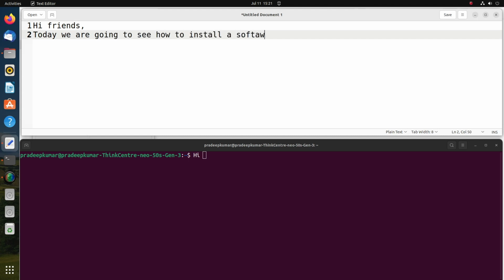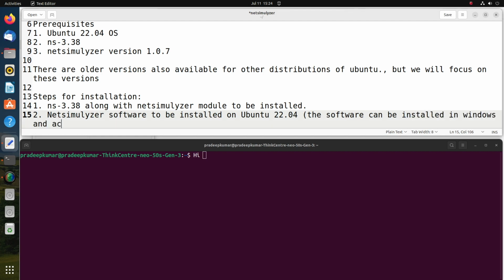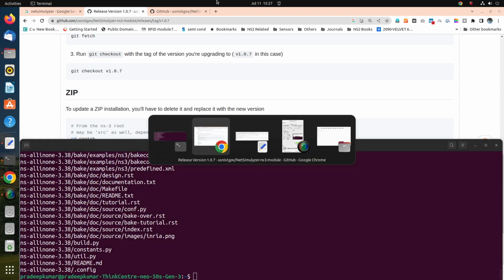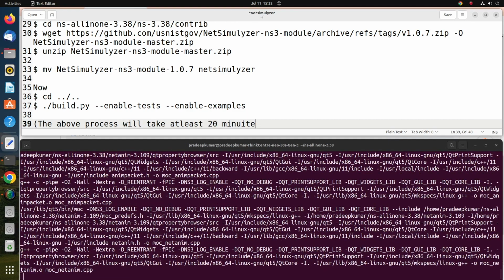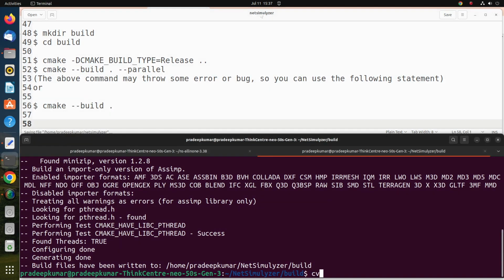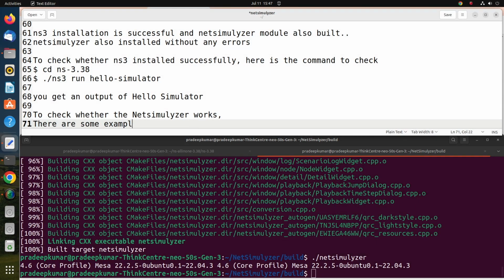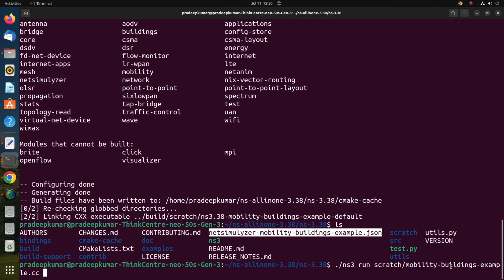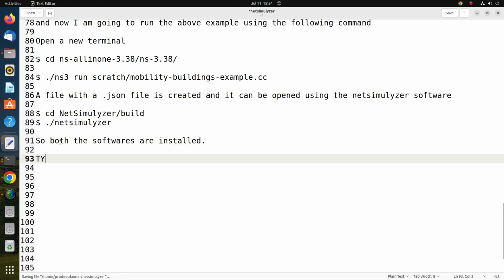NetSimluyzer - 3D visualizer for NS3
Installing Netsimulyzer in Ubuntu and NS3
Prerequisites
Ubuntu 22.04 OS
ns-3.38
Netsimulyzer version 1.0.7
There are older versions also available for other distributions of ubuntu., but we will focus on these versions

Steps for installation:
ns-3.38 along with Netsimulyzer module to be installed.
Netsimulyzer software to be installed on Ubuntu 22.04 (the software can be installed in Windows also)
The above software will load the .json script and can be visualized.

Step 1: Installation of ns.3-38
Already i published a video in my channel on ns3, you can use the following link to see the video

$ sudo apt install cmake pkg-config qtbase5-dev libqt5charts5-dev g++ python3 cmake ninja-build git gir1.2-goocanvas-2.0 python3-gi python3-gi-cairo python3-pygraphviz gir1.2-gtk-3.0 ipython3 tcpdump wireshark sqlite sqlite3 libsqlite3-dev qtbase5-dev qtchooser qt5-qmake qtbase5-dev-tools openmpi-bin openmpi-common openmpi-doc libopenmpi-dev doxygen graphviz imagemagick python3-sphinx dia imagemagick texlive dvipng latexmk texlive-extra-utils texlive-latex-extra texlive-font-utils libeigen3-dev gsl-bin libgsl-dev libgslcblas0 libxml2 libxml2-dev libgtk-3-dev lxc-utils lxc-templates vtun uml-utilities ebtables bridge-utils libxml2 libxml2-dev libboost-all-dev

Install the above complete packages for ns-3.38 and as well netsimulyzer

$ cd ns-allinone-3.38/ns-3.38/contrib

$ unzip NetSimulyzer-ns3-module-master.zip

$ mv NetSimulyzer-ns3-module-1.0.7 netsimulyzer

Now
$ cd ../..
$ ./build.py --enable-tests --enable-examples

(The above process will take at least 20 minutes to compile all the packages).

Meanwhile, we will go to the second step:
Step 2: Installation of Netsimulyzer software in Ubuntu 22.04
Open a new terminal and paste the following command

$ cd NetSimulyzer/

$ mkdir build
$ cd build

$ cmake -DCMAKE_BUILD_TYPE=Release ..
$ cmake --build . --parallel
(The above command may throw some error or bug, so you can use the following statement)
or

$ cmake --build .
(this will use only one core and hence it will be slow, but it really works)

To check whether ns3 was installed successfully, here is the command to check
$ cd ns-3.38
$ ./ns3 run hello-simulator

you get an output of Hello Simulator

To check whether the Netsimulyzer works,
There are some examples in the Netsimulyzer module examples, we can move some of those examples to the scratch folder of ns-3.38

I have copied all the .cc files from the following folder
ns-3.38/contrib/NetSimulyzer/examples
to
ns-3.38/scratch

and now I am going to run the above example using the following command

Open a new terminal

$ cd ns-allinone-3.38/ns-3.38/

$ ./ns3 run scratch/mobility-buildings-example.cc

A file with a .json file is created and it can be opened using the Netsimulyzer software

$ cd NetSimulyzer/build
$ ./netsimulyzer

So both the software is installed.